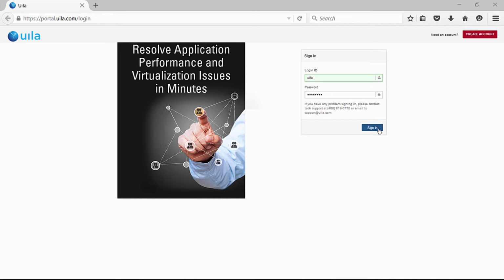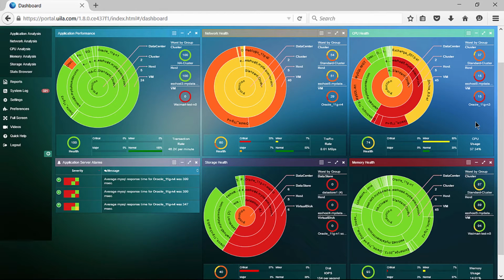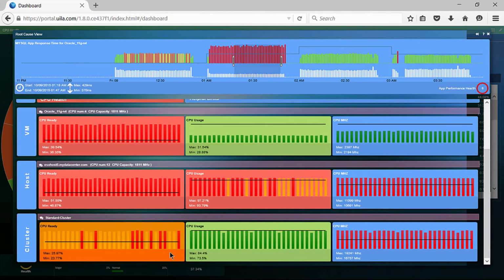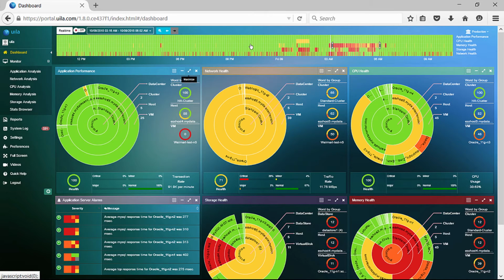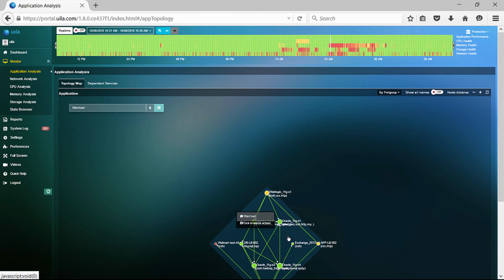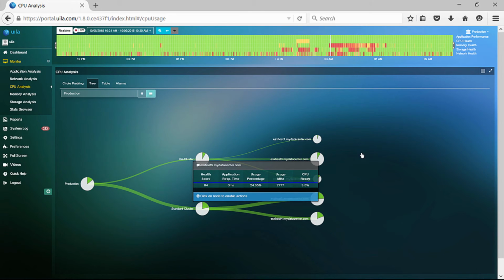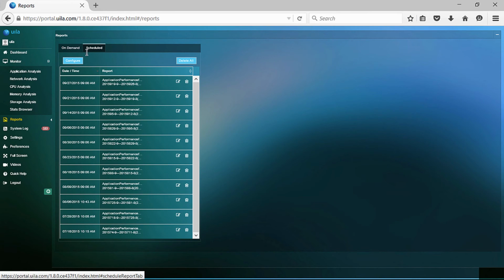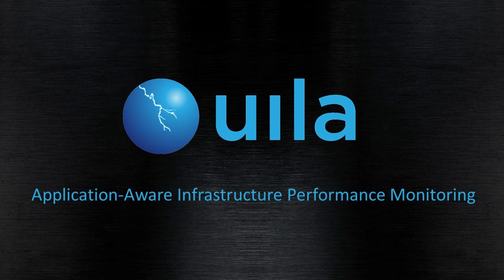How To Use Uila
Short video about the UILA system walk through.